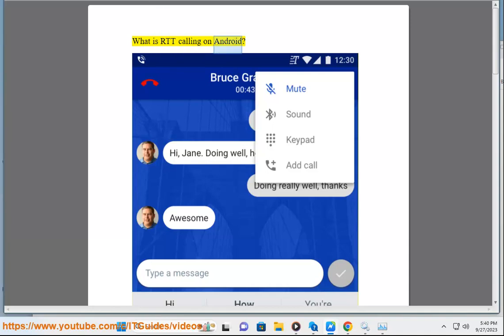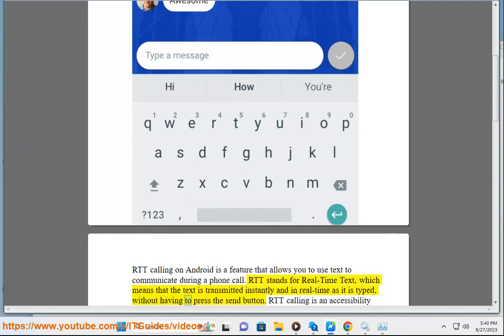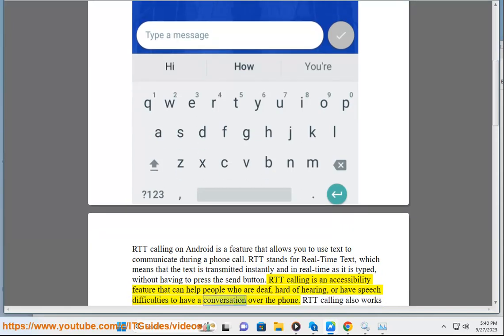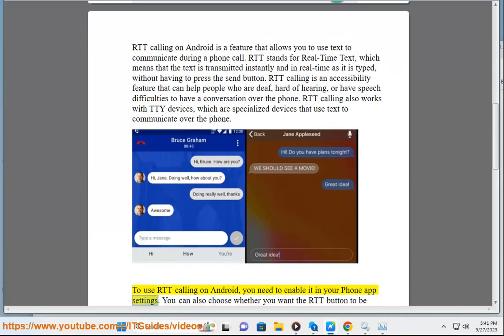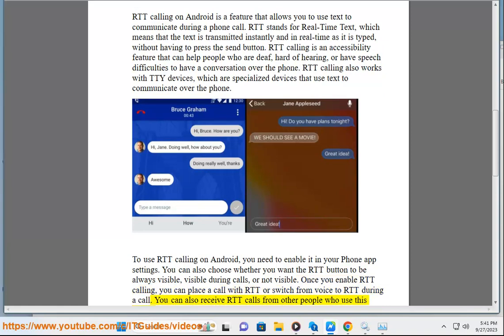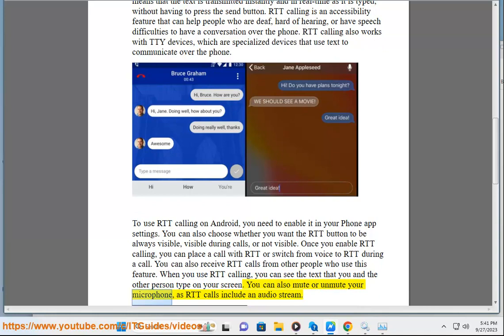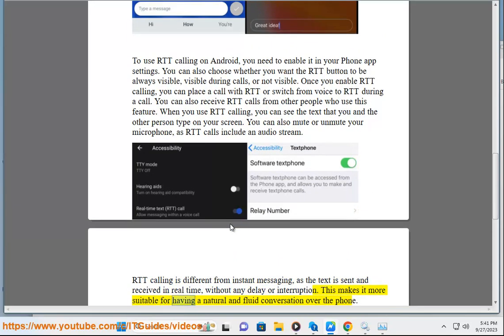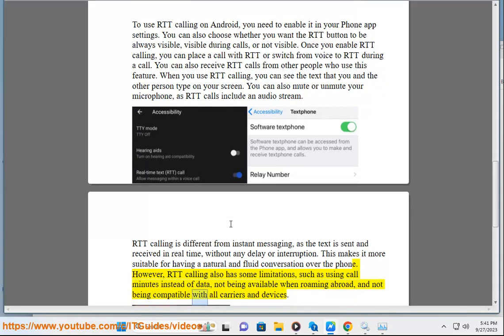What is RTT calling on Android?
Find out What Android RTT calling is.

i. Real-Time Text (RTT) is a communication feature that allows text to be transmitted instantly as it is typed or spoken, providing a more conversational and interactive experience compared to traditional texting. Here are the pros and cons of using Real-Time Text on a smartphone:

### Pros:

1. **Instant Communication:** RTT enables instant communication, making it useful for time-sensitive conversations where real-time responses are crucial.

2. **Accessibility:** RTT is beneficial for individuals with hearing or speech impairments, allowing them to communicate more effectively without the need for voice calls.

3. **Interactive Conversations:** RTT supports interactive conversations, similar to voice calls, allowing for a more natural flow of communication with back-and-forth exchanges.

4. **Read Receipts:** RTT messages can indicate when the recipient is typing or reading a message, providing visual cues about the status of the conversation.

5. **Quiet Communication:** RTT allows for quiet communication in situations where speaking aloud might be disruptive or inappropriate, such as in meetings or crowded places.

6. **Multitasking:** Users can send RTT messages while multitasking, without the need to pause ongoing activities, making it convenient for busy individuals.

7. **Compatibility:** RTT is often compatible with existing text messaging services and can be used across different platforms and devices.

### Cons:

1. **Limited Adoption:** RTT adoption is not as widespread as traditional text messaging or voice calls. Not all smartphones and carriers support RTT, which can limit its usability.

2. **Data Usage:** RTT messages may use data, especially if sent over the internet, which could be a concern for users with limited data plans.

3. **Privacy Concerns:** As with any form of text communication, there are concerns about privacy and security, especially if sensitive or private information is being shared.

4. **Learning Curve:** Some users, particularly those accustomed to traditional texting, may find the real-time nature of RTT challenging to adapt to, leading to potential misunderstandings or miscommunications.

5. **Dependency on Internet:** If RTT messages are sent over the internet, a stable internet connection is required. Poor connectivity can lead to delays or message failures.

6. **Battery Drain:** Continuous use of RTT, especially in real-time conversations, can drain the smartphone's battery faster than regular texting due to the constant data transmission.

7. **Compatibility Issues:** RTT features might not be fully interoperable between different devices and platforms, leading to compatibility issues in some cases.

In summary, Real-Time Text offers a more interactive and instant form of communication, particularly for users with specific accessibility needs. However, its adoption is not universal, and there are considerations regarding data usage, privacy, and device compatibility. Users should weigh these pros and cons based on their individual communication needs and preferences.

ii. Here are some methods for sending real-time text (RTT) communications on Android and iPhone devices:

Android RTT Options:

- Android Messages - Android's default messaging app supports RTT in one-on-one conversations between users. Both parties need RTT-enabled phones.

- Google Voice - The Google Voice app allows RTT messages to be sent to other Google Voice users.

- WhatsApp - WhatsApp has built-in support for RTT messaging within the app. Enable it in Settings.

- Facebook Messenger - RTT can be enabled in Messenger's settings to chat with Facebook friends.

- Snapchat - Open a chat in Snapchat, then tap the phone icon to initiate RTT chatting.

- RTT capable apps - Some communication apps from carriers or dedicated RTT apps support the feature.

iPhone RTT Options:

- iMessage - Apple's native iMessage platform supports RTT communication between iOS users. Enable it in Settings.

- FaceTime - RTT works in FaceTime audio and video calls. Tap the Type button during a call.

- WhatsApp - Similar to Android, the iPhone WhatsApp app also has integrated RTT capabilities.

- T-Mobile - For T-Mobile customers, their branded messaging app has RTT functionality built-in.

- Verizon Messages - Verizon's Android and iPhone messaging app supports RTT.

- Hamilton Relay - Apps like Hamilton Relay offer RTT for those needing sign language relay services.